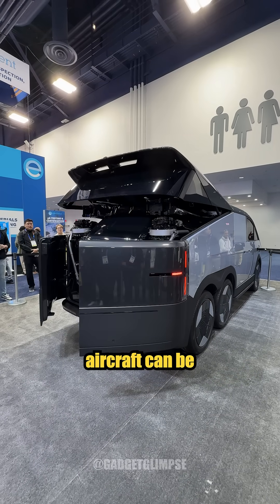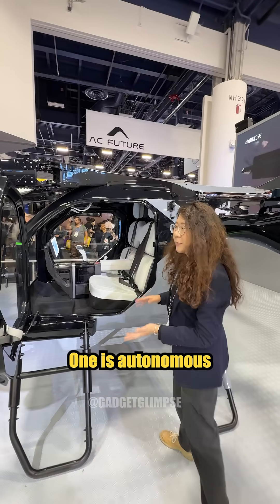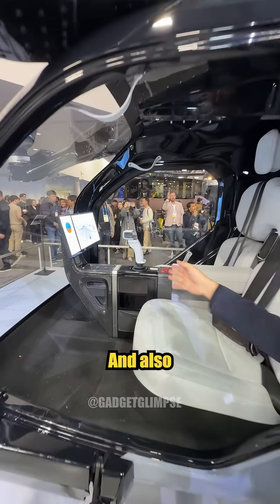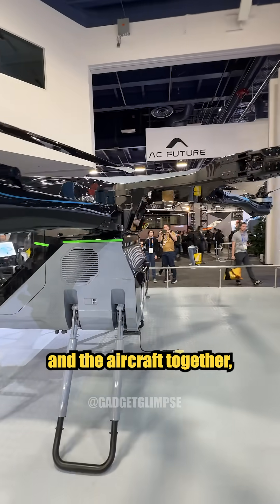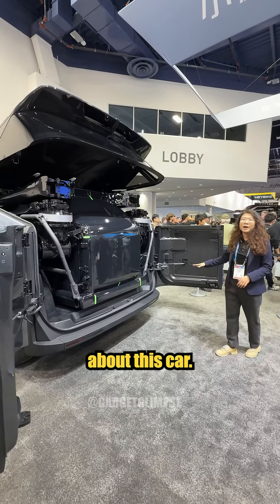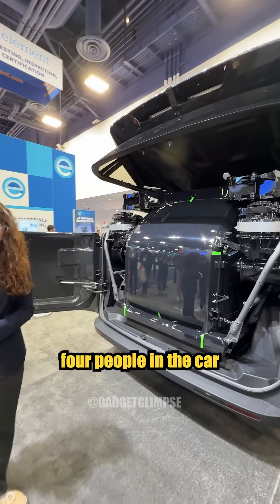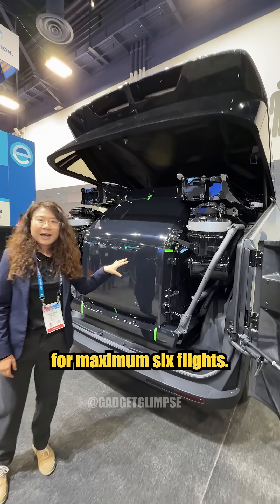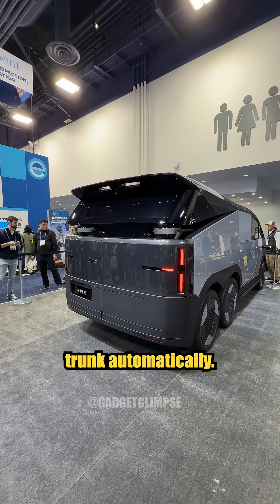XPENG AEROHT Land Aircraft Carrier: The Ultimate Modular Vehicle!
Meet Xpeng Aeroht’s Land Aircraft Carrier—a modular vehicle that combines a 6×6 off-road beast with a detachable eVTOL aircraft. The future of transportation is here! 🚀🚗✈️